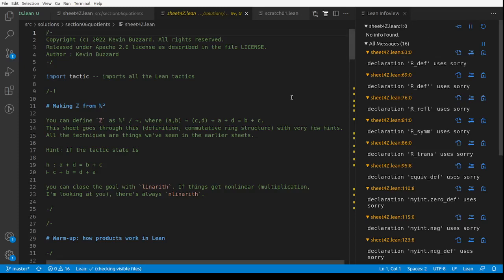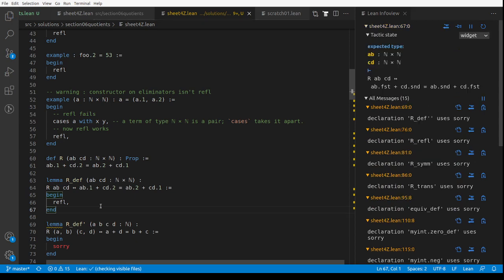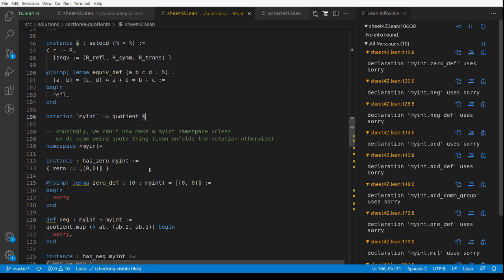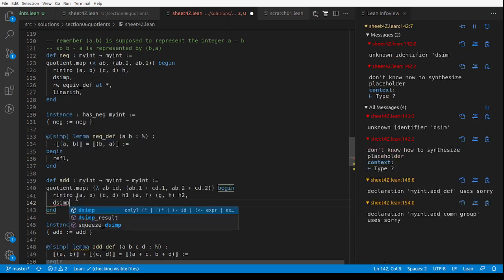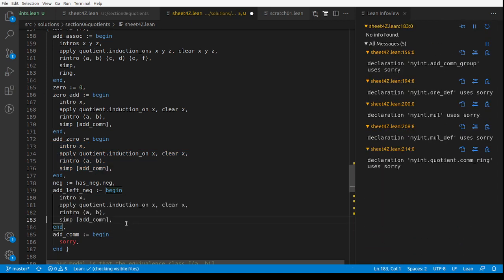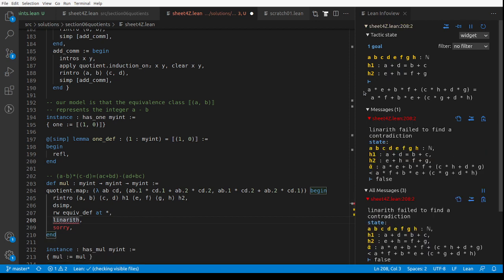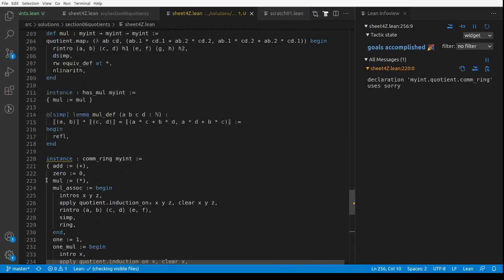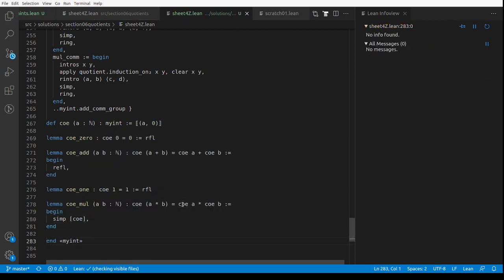[Formalising math 2022] Section 06: quotient, solutions to sheet 4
Solutions to sets sheet 6 in the Lean theorem prover. We speedrun the proofs involved in the construction of the integers as a quotient of (naturals)^2, and its structure as a commutative ring.